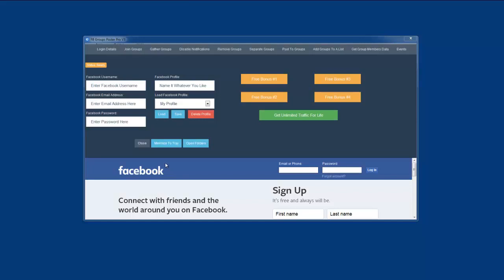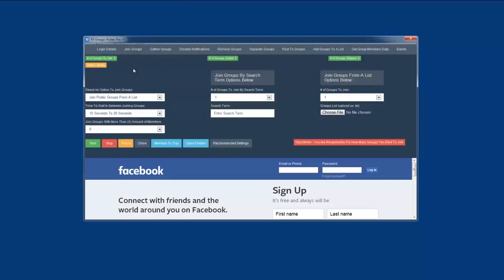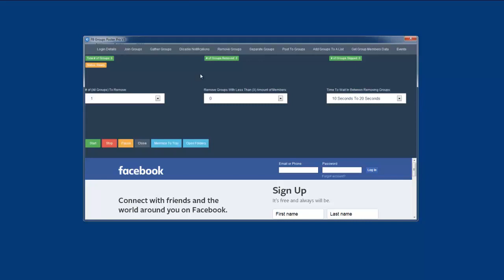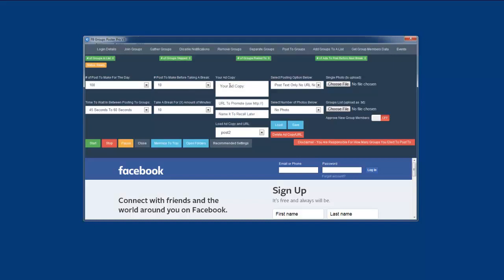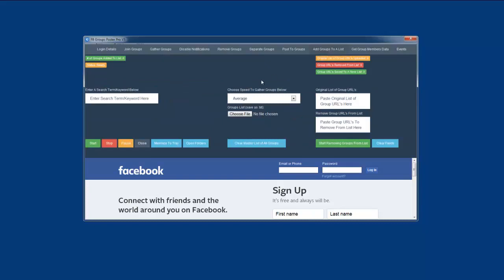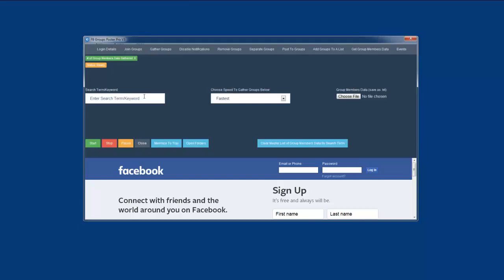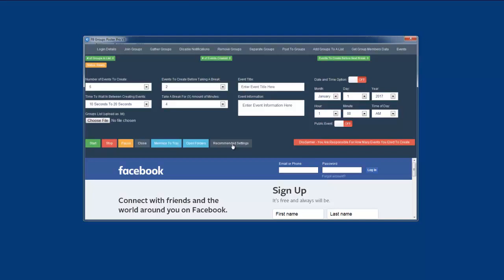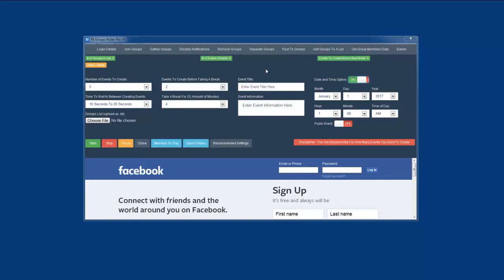FB Groups Poster Pro V3 Demo || Facebook Groups Auto Poster Software V3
FB Groups Poster V3 allows you to post to unlimited groups and dominate Facebook Groups by putting your ad posting on autopilot while you focus on other money making tasks. This is by far the most complete group poster for Facebook groups marketing on the Internet and once you have this software tool you will never be able to post to Facebook groups without it ever again.

Related Search:
fb groups poster v3
fb group poster v3 cracked
fb group poster v3 blackhat
facebook group poster software
facebook auto poster multi poster
"Facebook Auto Posting Software"
"Facebook Multi Group Poster"
"Multi Poster"
"Fb Multi Poster"
"Multi Auto Group Poster"
"Auto Poster | Facebook"
"Facebook Auto Poster"
"FB Auto Posting Software"
"Facebook Groups Auto Posting Software"
"FB Groups Auto Posting Software"
"Facebook Auto Posting Tool"
"Fb Auto Tool"
"Fb group poster"
"Facebook Auto Poster Tool"
"Facebook Multi Poster Tool"
"Facebook Multi Group Poster Tool"
"Facebook Auto Group Poster 2016"
"Fb Auto Group Poster 2016"
"Latest Facebook Auto Group Poster"
"Facebook Multi Group Poster Tool 2016"
"Automatic facebook groups posting software"
"post facebook groups automatic"